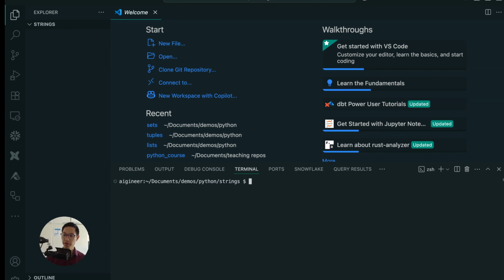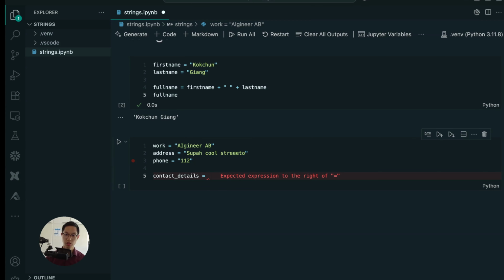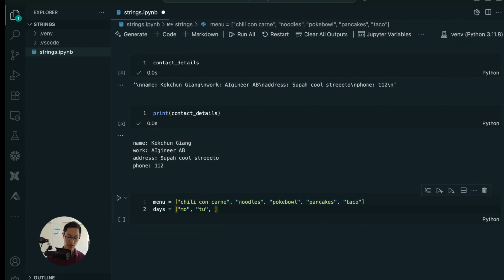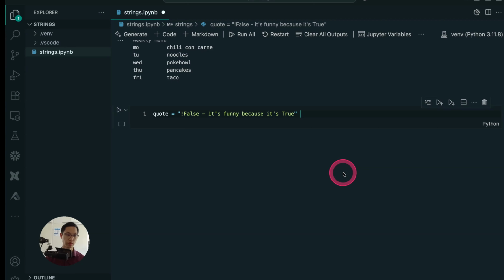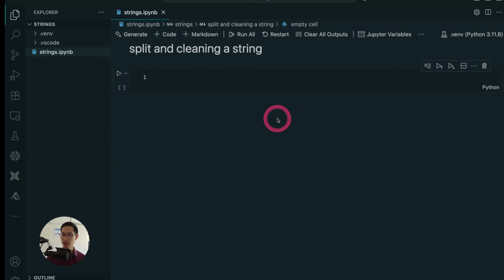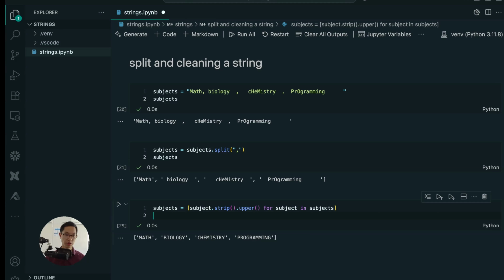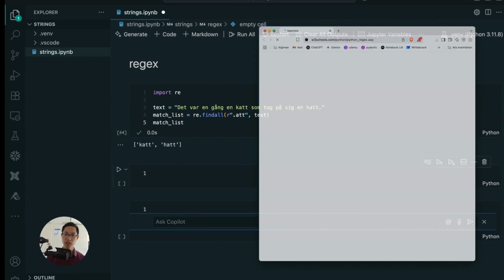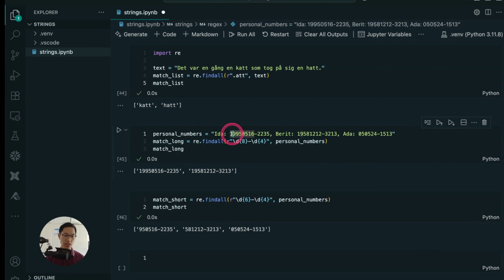strings in python